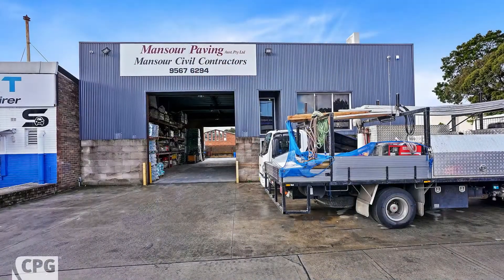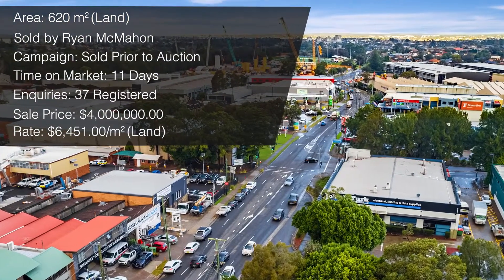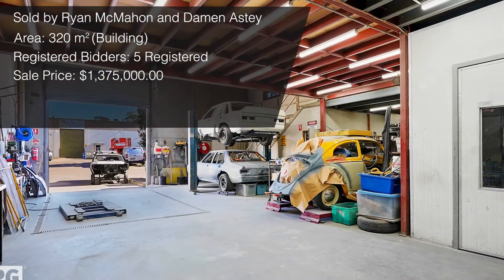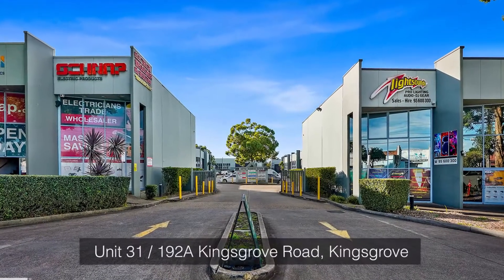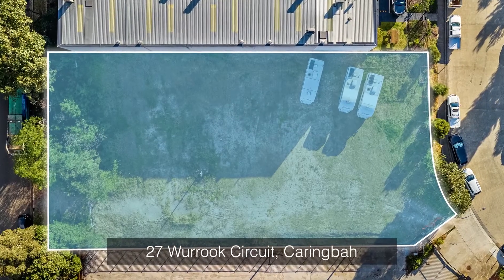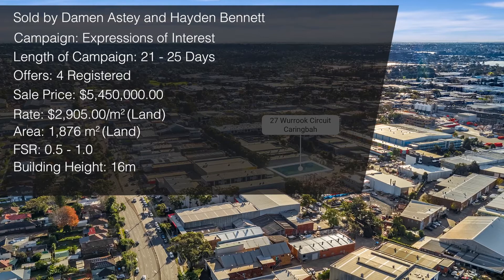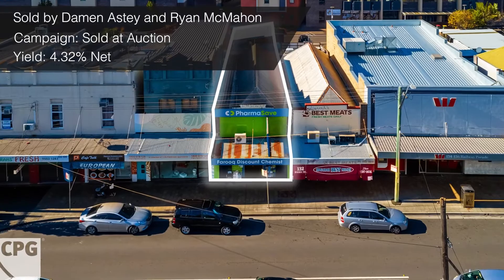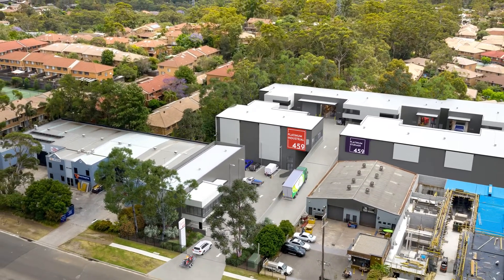CPG ROI Video | July 2022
Hayden Bennett brings you our July 2022 wrap up.